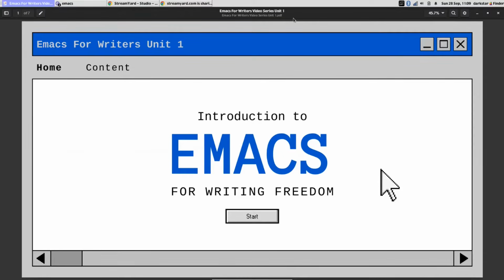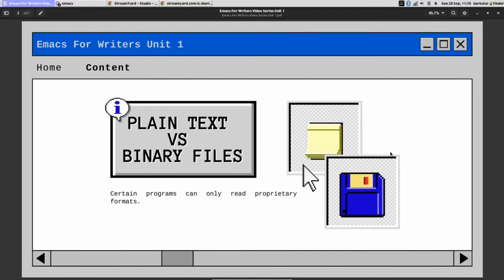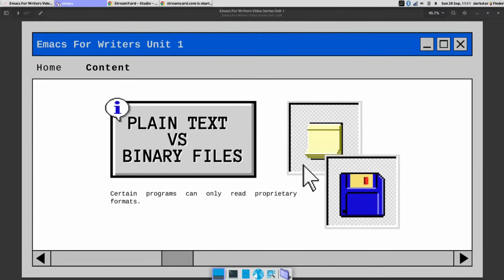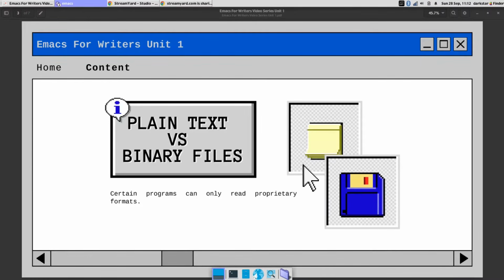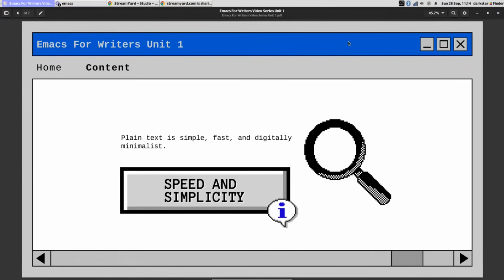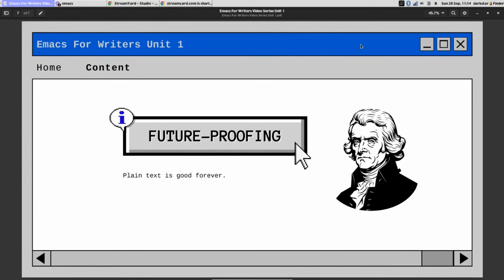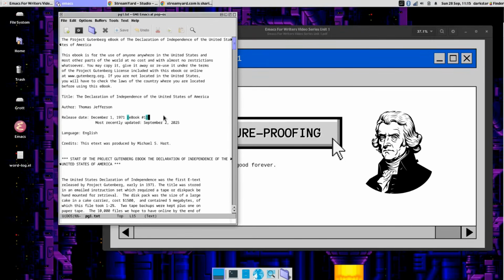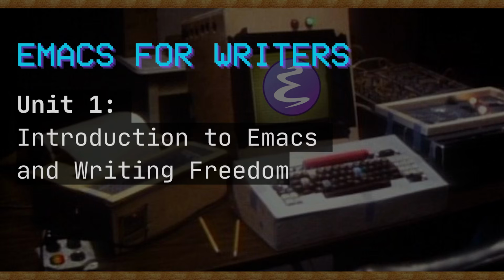Emacs For Writers Unit 1: Introduction to Emacs and Writing Freedom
In this first unit of the Emacs For Writers educational series, I will introduce Emacs and why you may want to consider it not only as a text editor for programming, but as a general purpose writing tool. I also discuss the differences between plain text and "binary" files and why plain text is a good choice for writing.